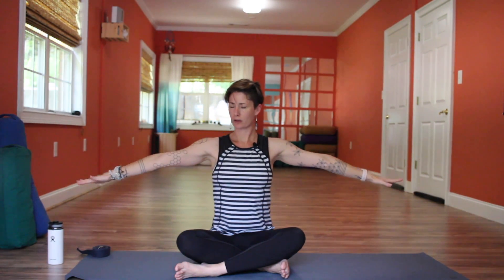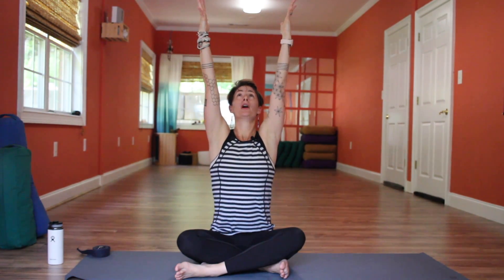3 Part Breath Inhale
This video is about 3 Part Breath Inhale